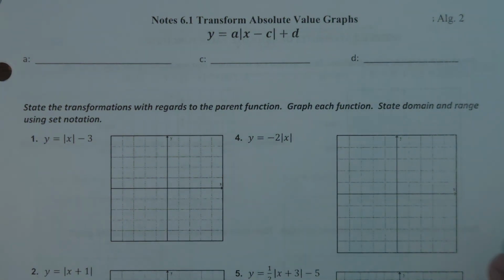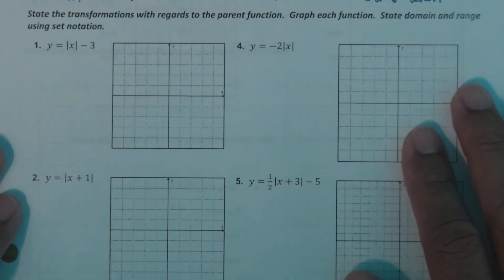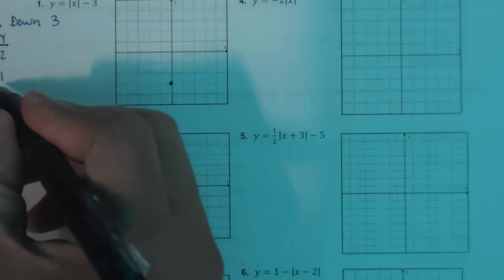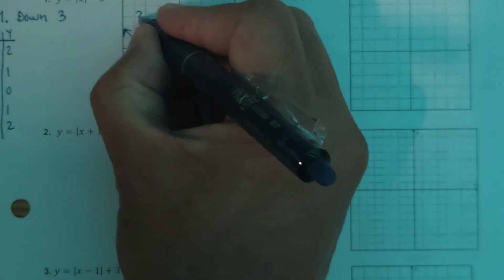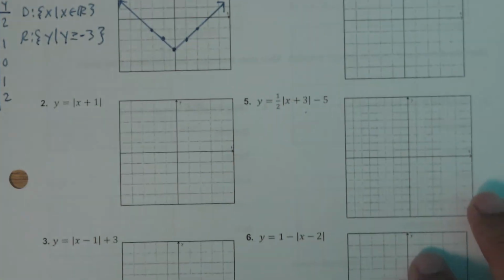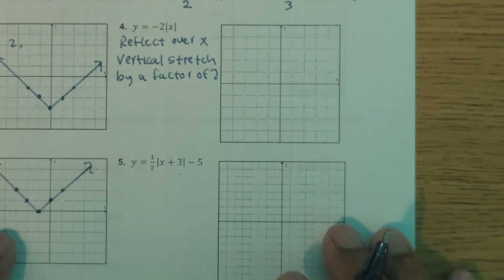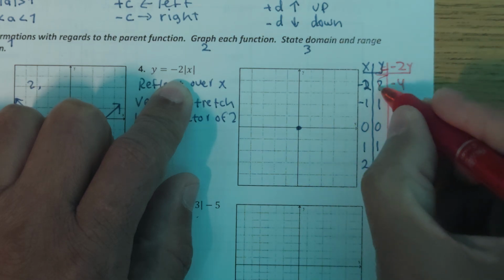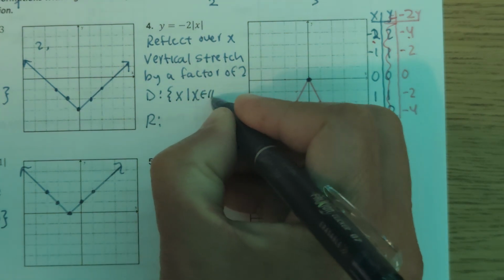Transform Absolute Value Parent Function Part 1